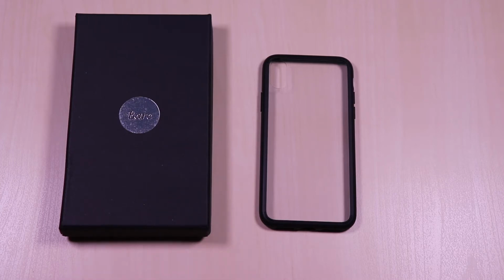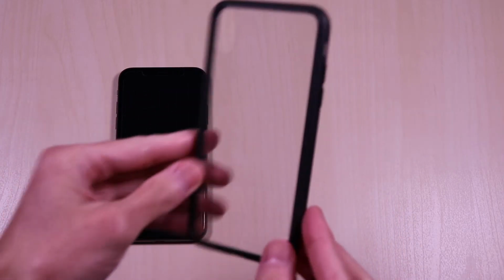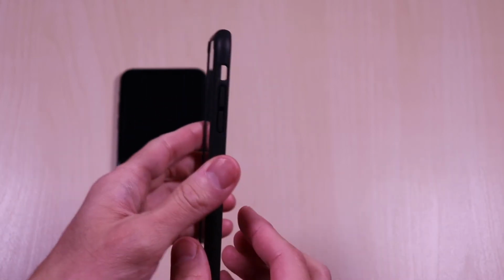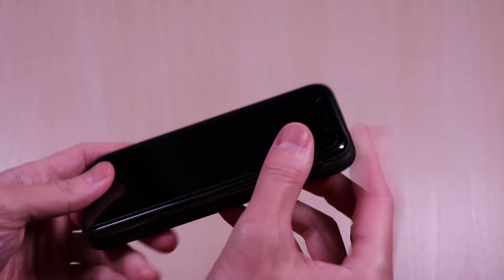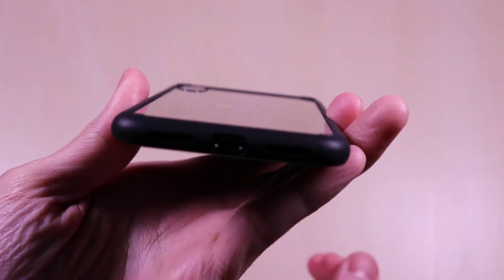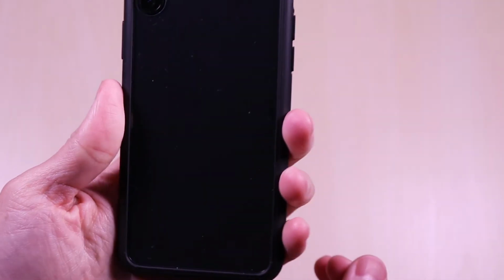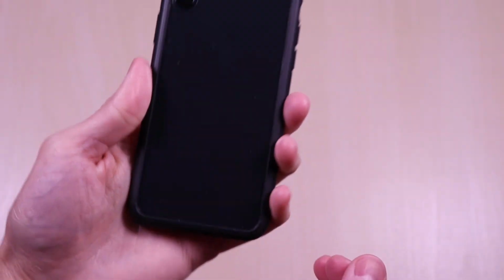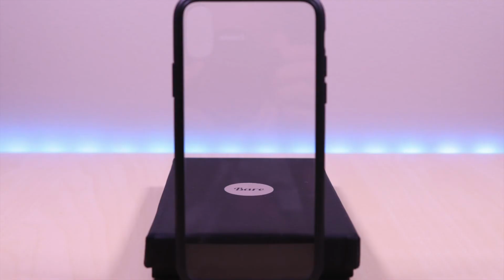Bare Back Case - Glass Case For iPhone X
This video is the unboxing & review of the Bare Back Case. This is a glass case for the iPhone X.